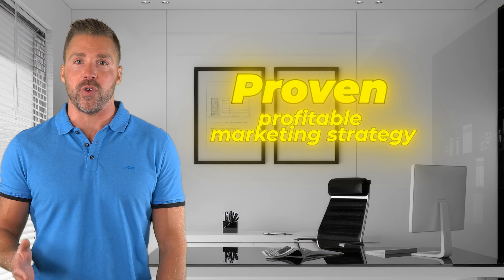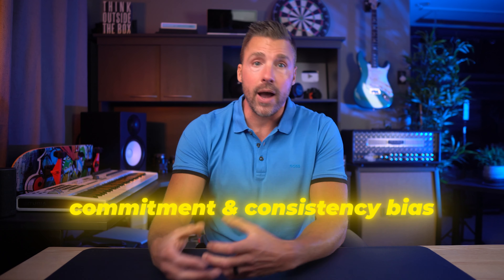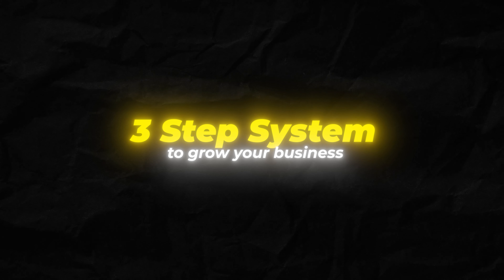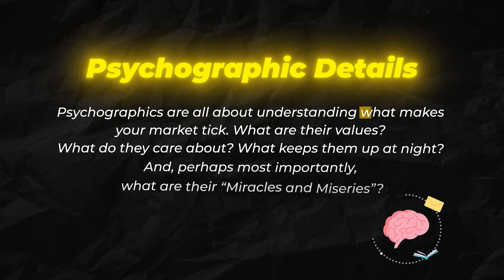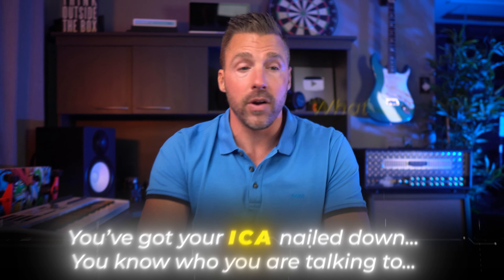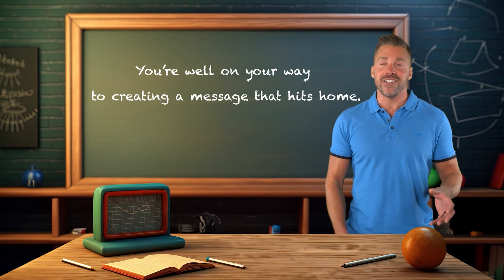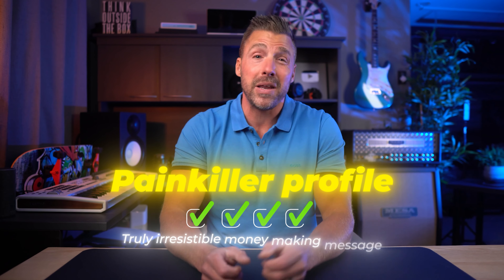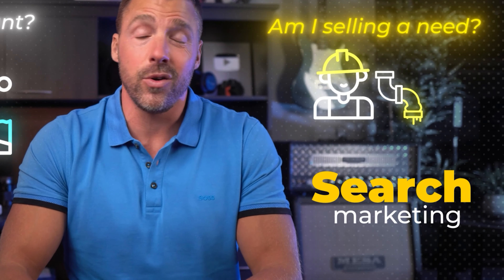How to make a killer marketing strategy (That blows up your business)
• Lead-Gen Playbook Bundle: Training, webinar series, and ready-to-use snapshots
• Weekly Business Coaching: Live Zoom sessions for a tailored business strategy
• Complete Marketing Campaigns: Profitable campaigns and funnels
• 1-on-1 Kickoff Call: Personalized account kickoff call for a fast start

ABOUT: I'm Adam Erhart, a marketing strategist with over 10 years of experience helping entrepreneurs build profitable, scalable marketing systems. I've worked with brands like Google, Meta, and Amazon, and my focus is on real results, not fluff. Feel free to explore the 1,000+ videos on this channel to verify everything I’m saying and let’s get started growing your business! Want a PROFITABLE marketing strategy?

00:00:00 How some businesses seem to explode overnight
00:00:05 A proven and profitable marketing strategy
00:00:28 The tricks professional marketers use
00:00:39 The brain science that makes this strategy powerful
00:00:51 The seven eleven four rule
00:01:00 The psychological forces behind omnipresence
00:01:58 Misconceptions about omnipresent marketing
00:02:23 Finding the right places to focus on
00:03:10 Creating a detailed ideal customer avatar
00:04:16 Gathering information for your ideal customer avatar
00:04:36 Why creating an ideal customer avatar is essential
00:03:39 Step one: Market
00:06:47 Step two: The message
00:07:05 Understanding Customer Needs
00:07:10 Creating a Resonating Message
00:07:17 Shifting Focus to Customer Problems
00:07:42 Pivoting to Essential Solutions
00:08:13 Crafting an Irresistible Message
00:10:04 Choosing the Right Media